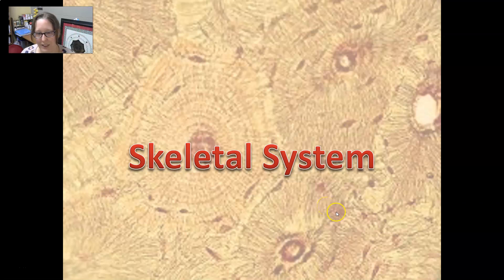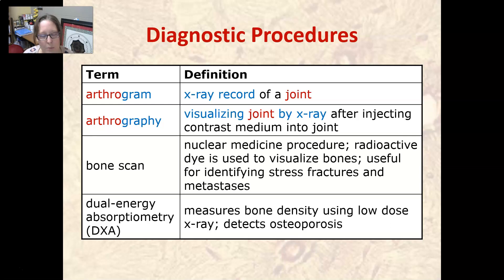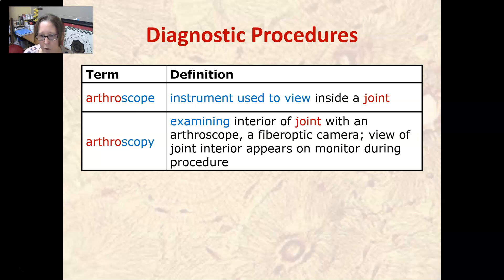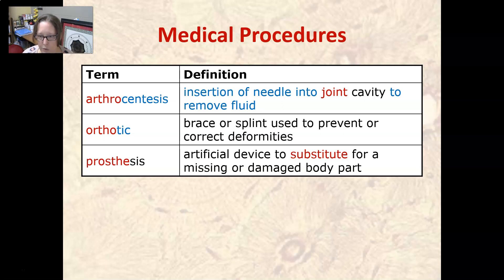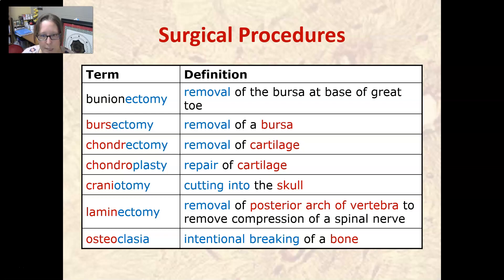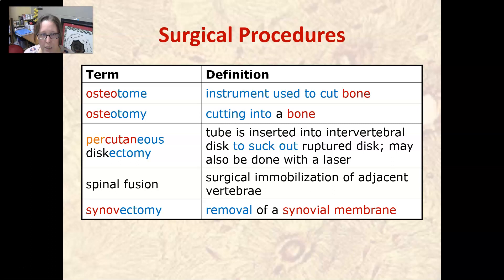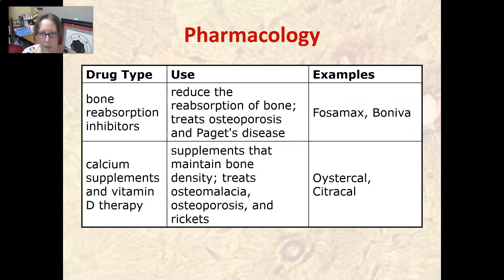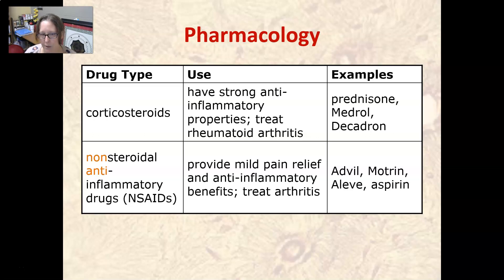Medical Terminology Diagnostic and Therapeutic Procedures of the Skeletal System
diagnostic procedure, medical procedures, and pharmacology for the bones, spinal column, and joints